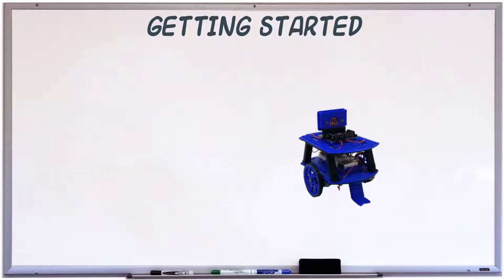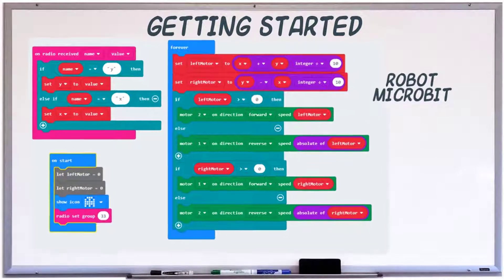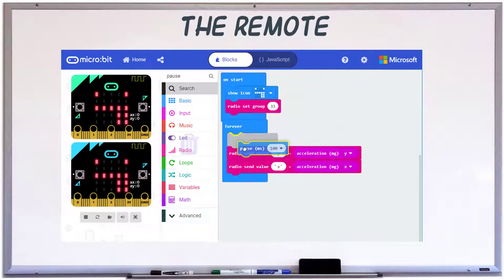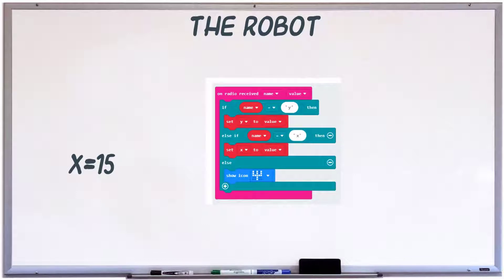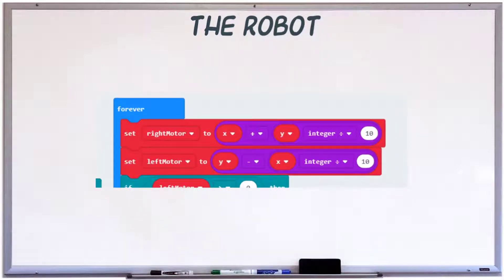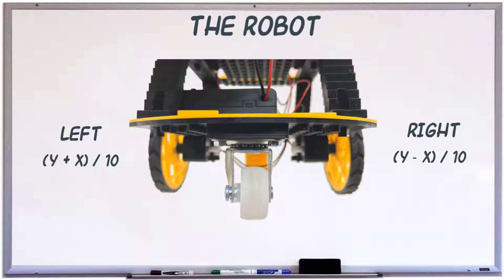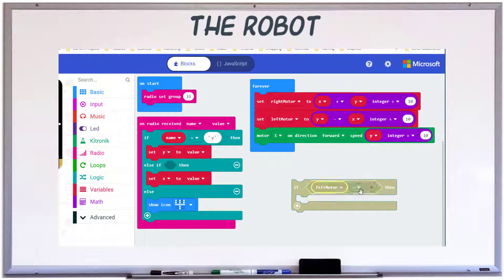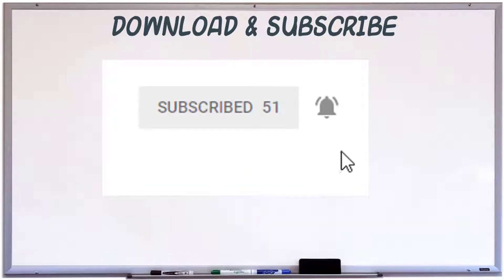Program the Tinker Pi Robot for BBC Microbit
In this video we learn how to program a second Microbit to act as a remote control for the robot.

More About Tinker Pi:

Tinker Pi is a learning platform designed to be modular.  Where many electronics kits have a limited number of projects you can perform, Tinker Pi has unlimited possibilities because it's based on open source hardware and technologies.  The parts snap in place and allow you to mix and match open source sensors and boards, such as the Raspberry Pi, Microbit, and Arduino.  You can also use boards from Adafruit, such as the Feather, Gemma, Trinket, and Flora.